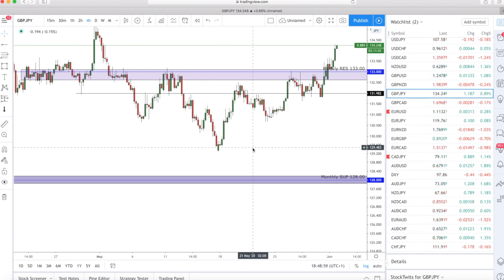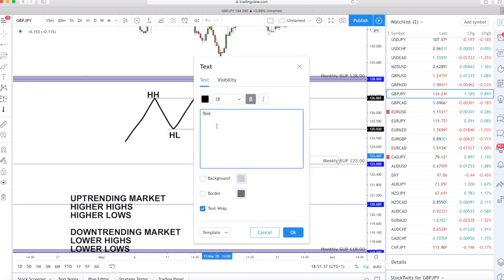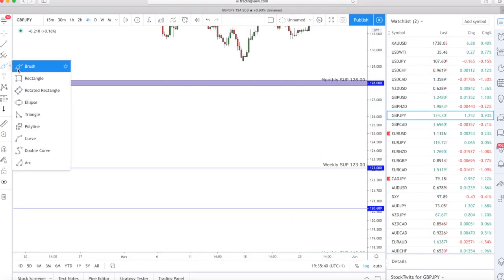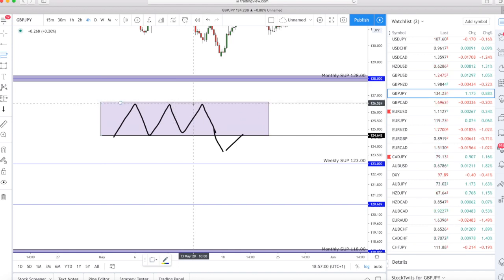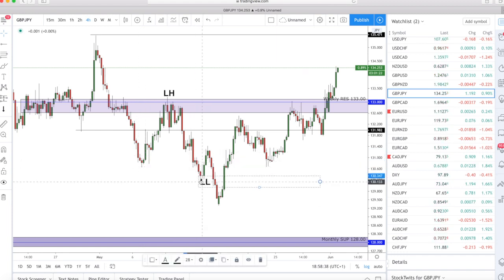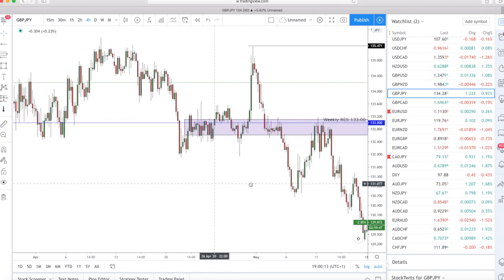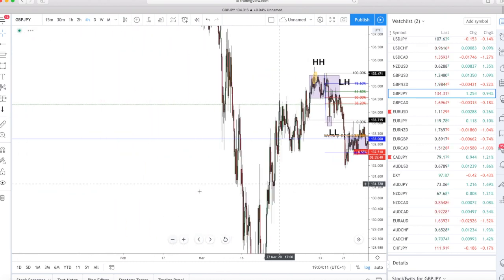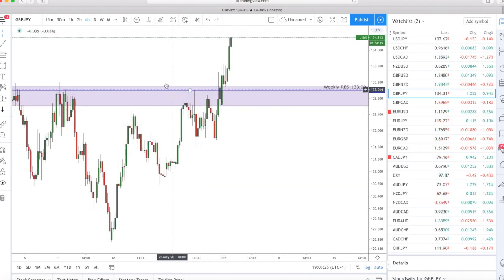The BEST market structure trading strategy | FOREX TRADING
The best market structure trading strategy, and how to find entries around this. Knowing how to read market structure is fairly basic stuff, but it's a must to know in trading, and I'm sure it can massively improve your trading, and how you view the markets.